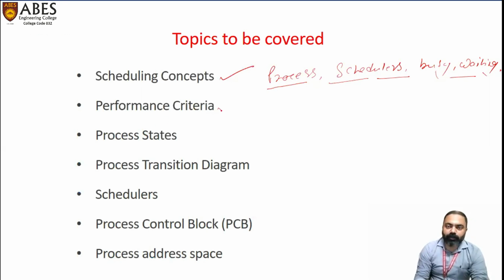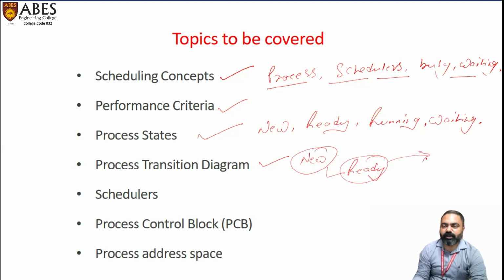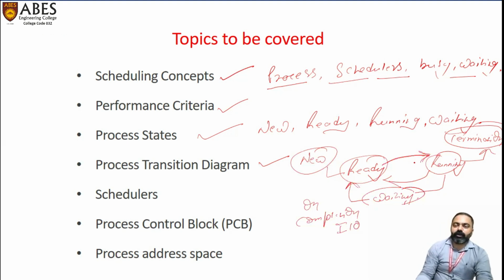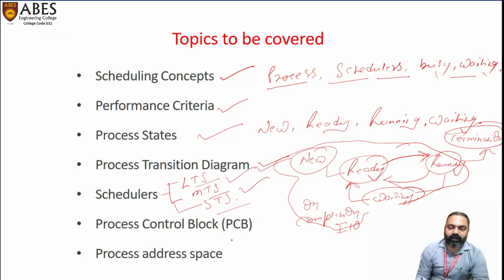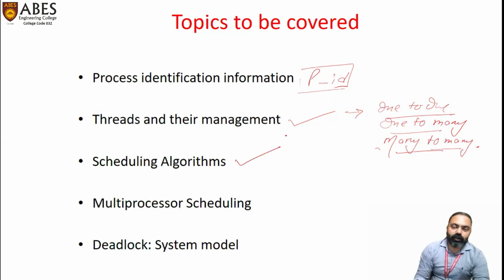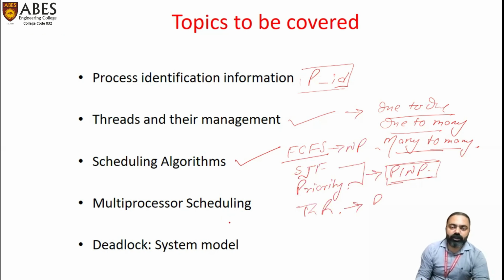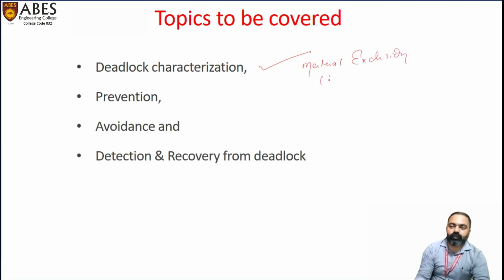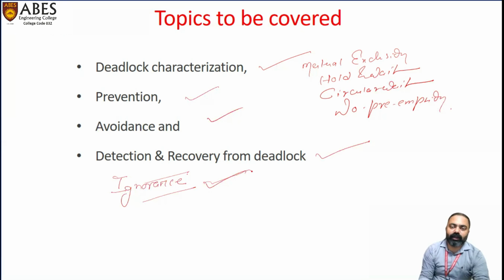Lecture 0 (Unit 3) || Process Scheduling and Deadlock || Operating System